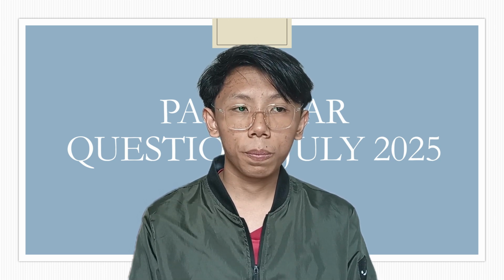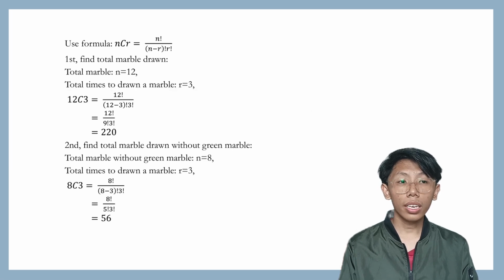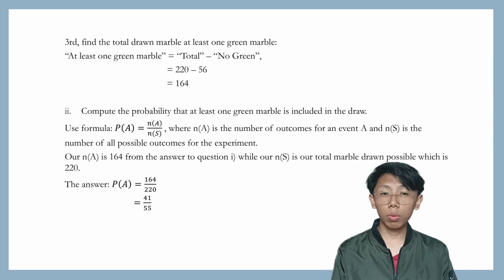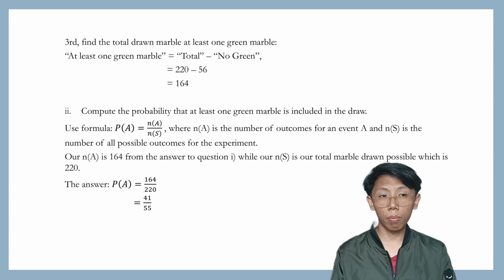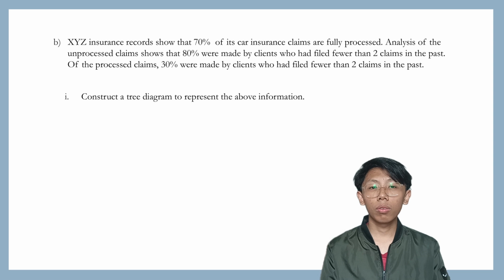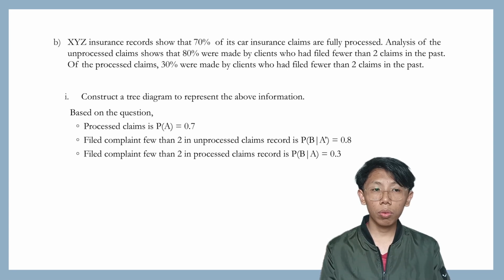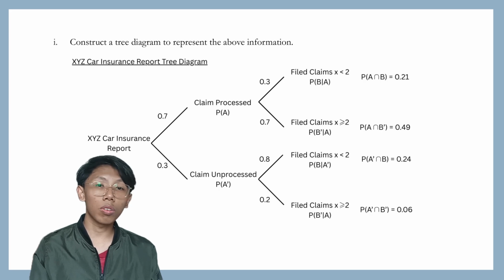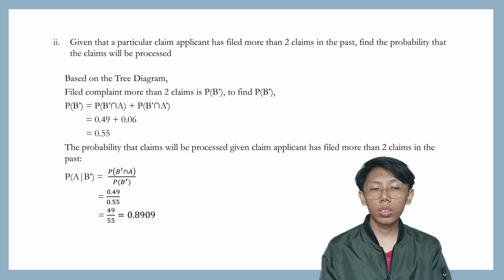STA150 - Problem Solving - PYQ July 2025 Question 2 - Combination and Bayes Theorem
This video is a individual video project for subject STA150 in UiTM Segamat. This video all about problem-solving question specifically question 2 of PYQ July 2025 that is combination and Bayes Theorem.

The student that in this video:
MUHAMMAD SYAZIMAN BIN MOHD FAIRUZ - 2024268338
Class : JCDCS1433C
Lecturer Name : Sir Basri Badyalina

Editor: VStriker

This video is an educational purposed. The musical tracks used in this video are for transformative educational purposes only.